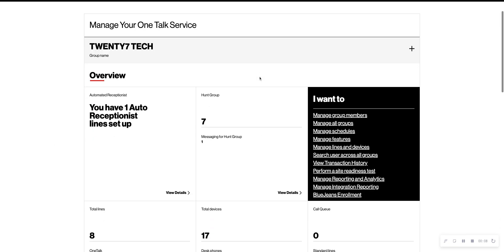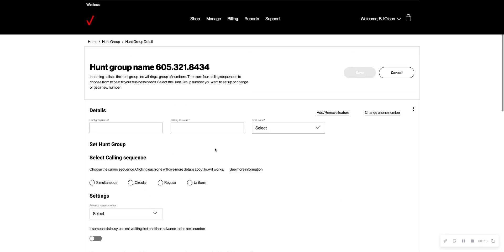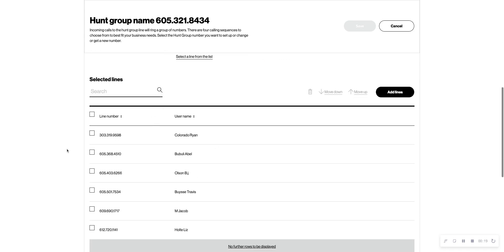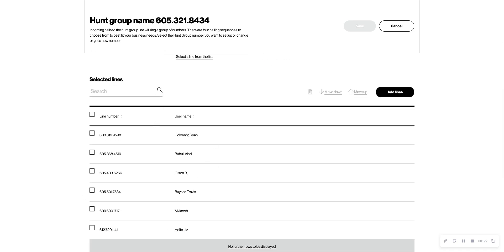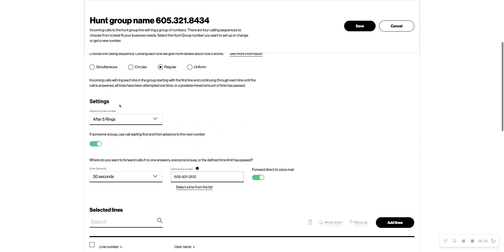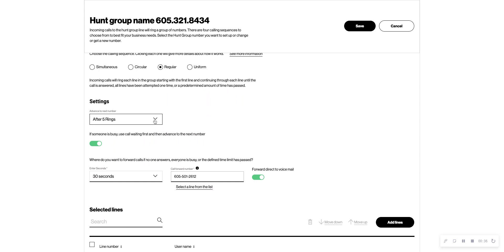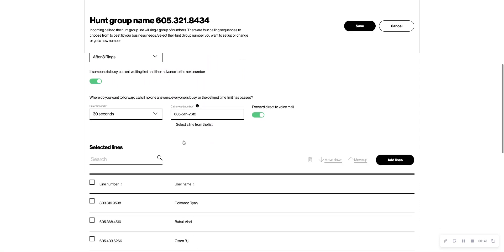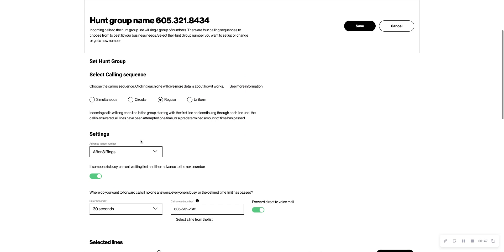Portal: Set the number of rings in your Hunt Group sequence from the Verizon OneTalk portal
This video will explain how to set the amount of rings in your Hunt Group sequence from the Verizon OneTalk portal.